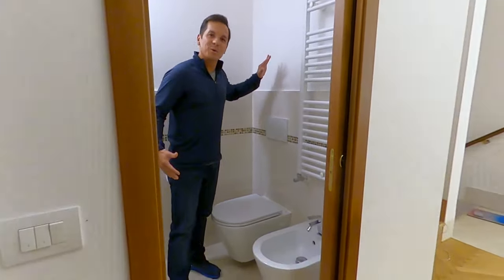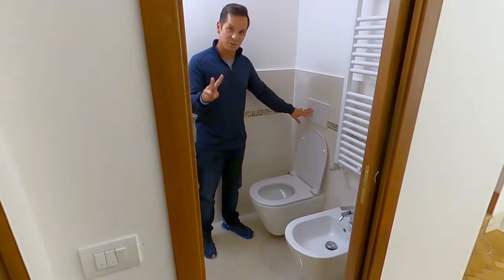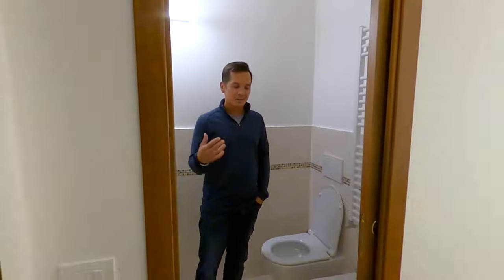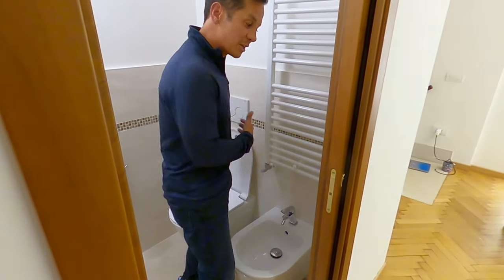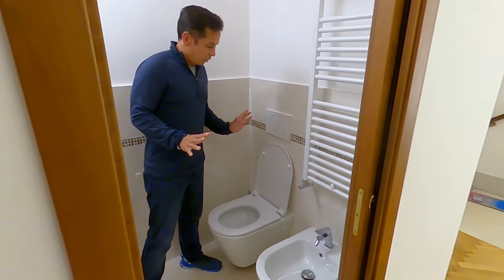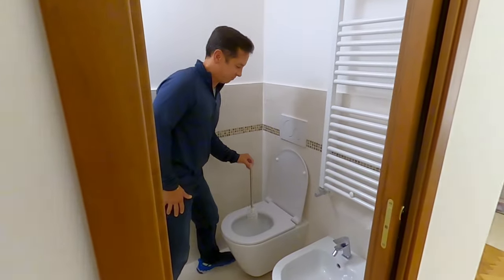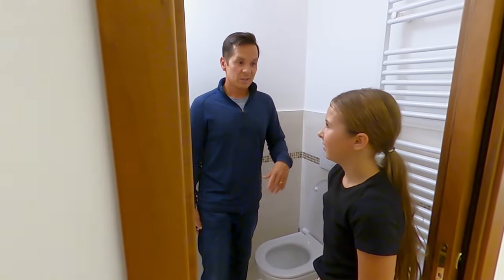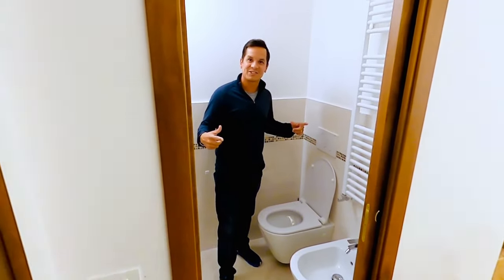LEARN HOW TO USE A BIDET TOILET FOR BEGINNERS 💩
A slightly humorous 🚽😂💩 yet informative look at how to use a bidet toilet for beginners and the ins and outs of using an authentic Italian water closet the correct way. Learn how to use a basic bidets toilet, how it operates, and just as importantly, "what not to do." Also included are some essential European toilet survival tips. Try not to laugh; we dare you!😂

TIMESTAMPS
00:00 - Start🚽
00:28 - #1💧 VS  #2 💩
00:50 - What are Bidets for 🤔
01:28 - How to use a bidet toilet
02:32 - POO 💩 BRUSH 🪥
03:42 - Wash while you poo
04:27 - ➜ DISCLAIMER